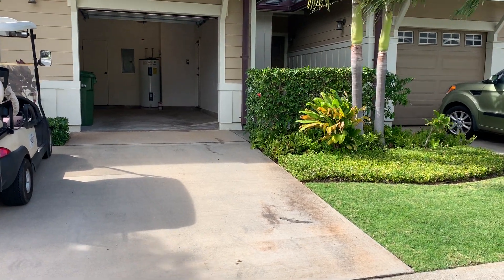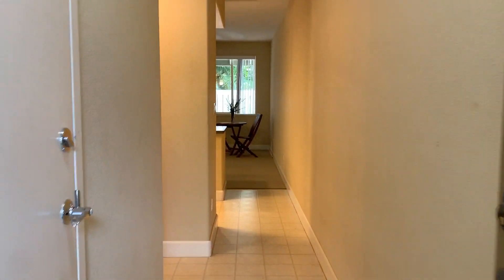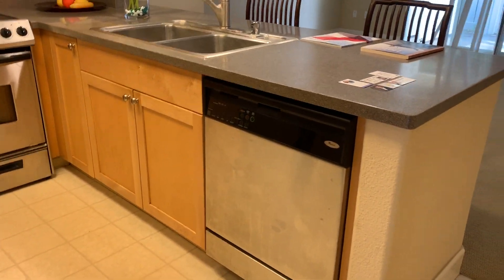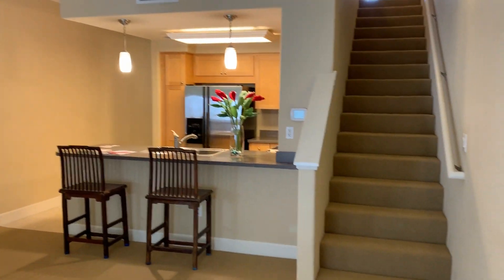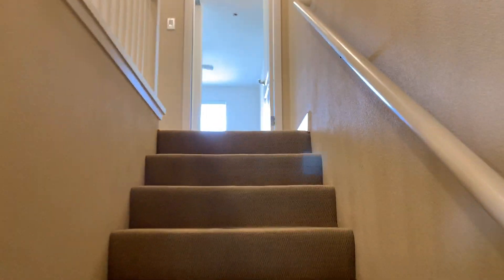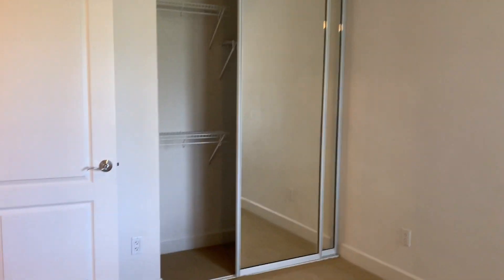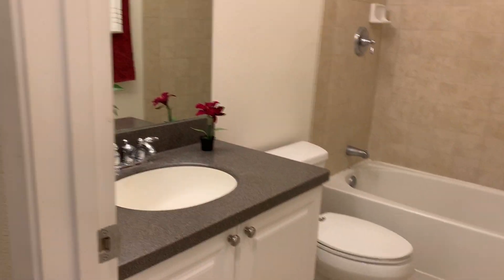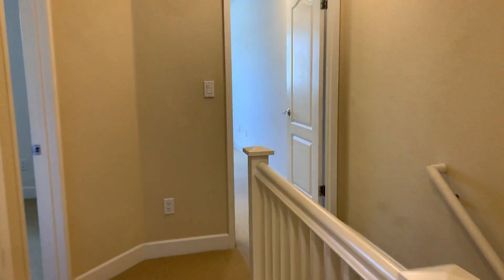Walk-through tour of Ko Olina Hillside Villas 92-1502 Aliinui Dr. #2 Kapolei, HI 96707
- This video walk-through tour was done by REALTOR Munro Murdock on Feb. 16, 2020.

If you have any questions about this or any other Ko Olina Resort real estate for sale, contact Munro Murdock at or by email at .

PROPERTY DESCRIPTION:
Seller says sell! Get it before it's gone! Best buy and only 3-bdrm available. Welcome to paradise in this immaculate 3-bedroom 2 1/2-bath townhouse w/garage in the famous Ko Olina resort on Oahu. Located at the quiet end of the Hillside Villas complex, you can move right in and enjoy living the resort life! There is no place quite like this. Swimming pool, whirlpool, bbq, and recreation area. Be neighbors with Disney's Aulani, Four Seasons Oahu, Marriott's Ko Olina Beach Club. Experience all the amenities that living in the Ko Olina offers including: dining/shopping, fitness center, fitness classes, exclusive beach parking access, walking/jogging paths and much more!

Listing details and property access courtesy of Locations, LLC.

ABOUT MUNRO MURDOCK:
Munro is the Principal Broker and Owner of Love Hawaii Realty and Love Hawaii Villas. He is a Top 100 Realtor in the State of Hawaii and leads a team of vacation rental industry professionals in providing exceptional property and Guest experiences across their portfolio of privately-managed luxury legal vacation rentals in Hawaii. He is passionate about what he does and loves to find ways to innovate and adapt in the face of market changes. Some of the news media in which Munro and/or Love Hawaii Villas has appeared, include: Honolulu Star-Advertiser, KITV4 News, Pacific Business News and Civil Beat.

Munro is a firm believer that by focusing on delivering a high level of service, that everything will take care of itself. He recognizes the lifetime value of Client and Team member relationships and loves to bring his boundless creativity to life in his day-to-day work. Munro is married and lives with his wife and three children and cute little dog in Kapolei, Oahu, Hawaii. He loves the outdoors and is as active as he can be with stand-up paddle boarding, kayaking, surfing, bodyboarding, kite surfing, running, SCUBA diving, traveling and just hanging out with his family around the beaches of Hawaii. Munro is an IRONMAN 70.3 Finisher and is training for IRONMAN 70.3 to be held in Kona, Hawaii in late 2020.

ABOUT LOVE HAWAII REALTY:
Love Hawaii Realty is a boutique brokerage based in Kapolei, Hawaii providing key real estate services for Buyers, Sellers, Investors, Landlords and Tenants. Founding Principal Broker Munro Murdock and the Team of agents and brokers at Love Hawaii Realty are well-versed in resort properties, luxury real estate, vacation rental management, long-term property management, estate management, new construction sales, project management, investment properties, 1031 exchanges, renovations, fixer uppers as well as non-conforming use certificate (NUC) properties.

Love Hawaii Villas, the vacation rental management division of Love Hawaii Realty, manages an exclusive portfolio of vacation homes and condos on Oahu in the Ko Olina Resort, Turtle Bay Resort and Kailua areas of the island.

Love Hawaii was recognized as one of Hawaii's Best Workplaces in 2019, and is an active member of the Vacation Rental Manager's Association (VRMA), Rotary International, National Association of Realtors (NAR), Hawaii Association of Realtors (HAR), Honolulu Board of Realtors (HBR), Kapolei Chamber of Commerce (Silver Sponsor) and the Kailua Chamber of Commerce.

"Home is where the heart is"